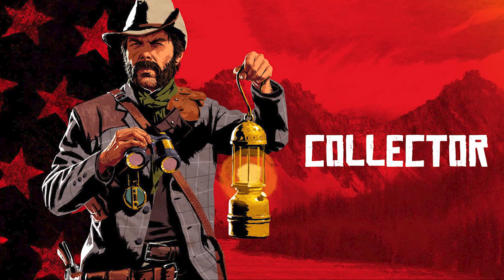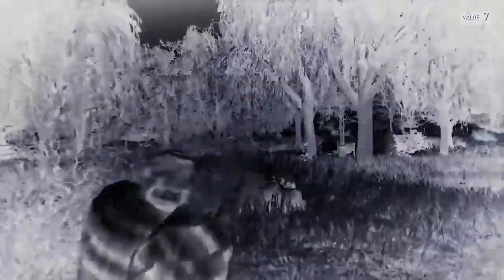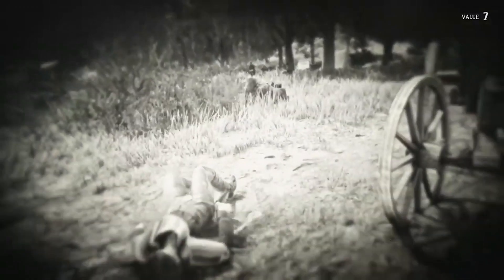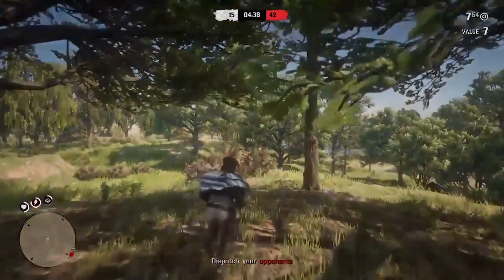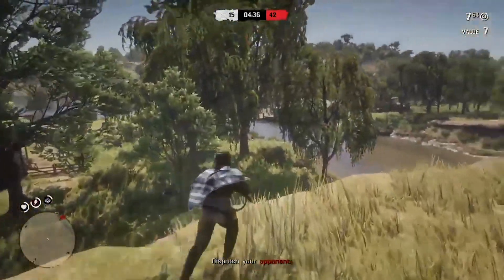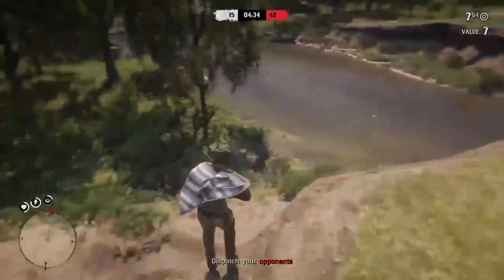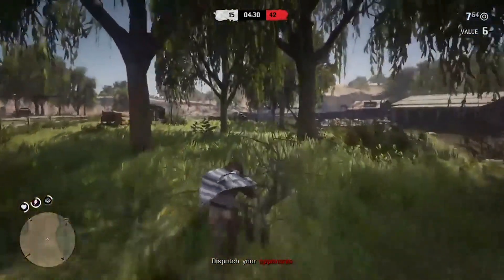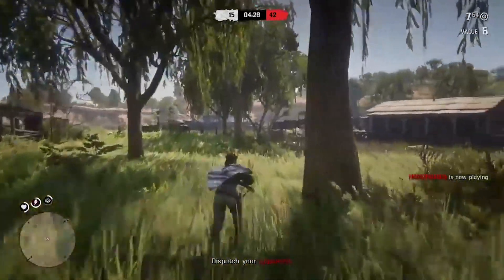Introduction to New Red Dead Online Classes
We take a look at the 3 newly announced player roles for Red Dead